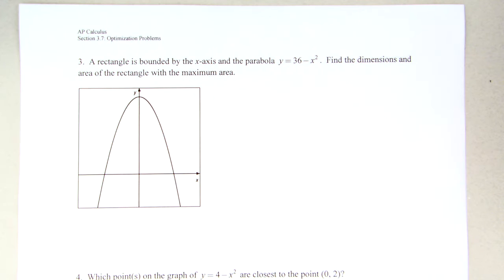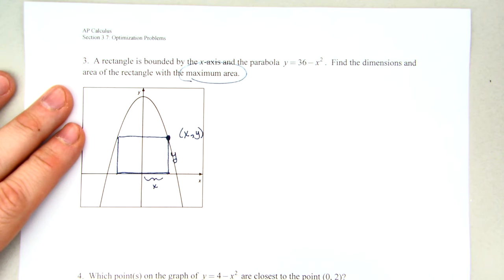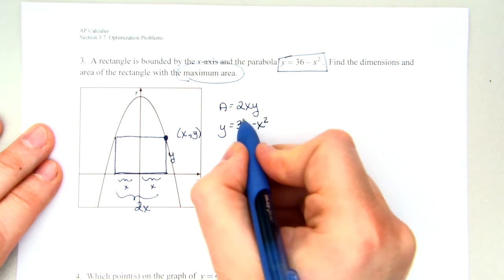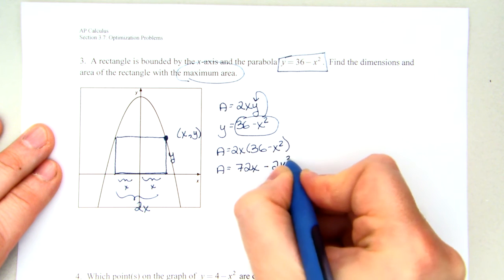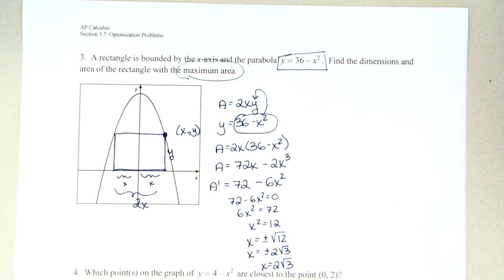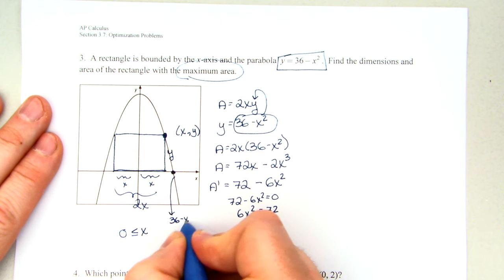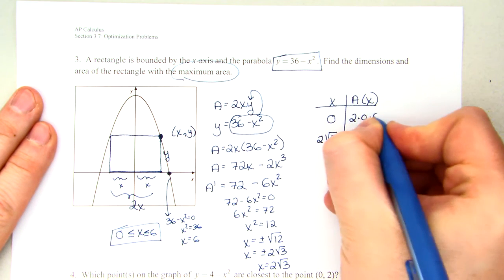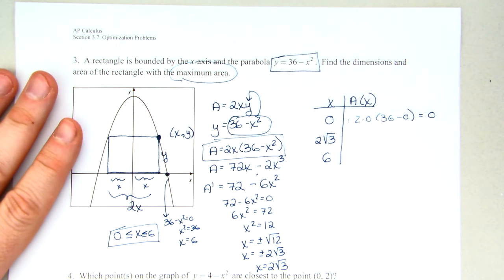AP Calculus: Section 3.7 (Optimization), Example #3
AP Calculus: Section 3.7 (Optimization)
Example #3